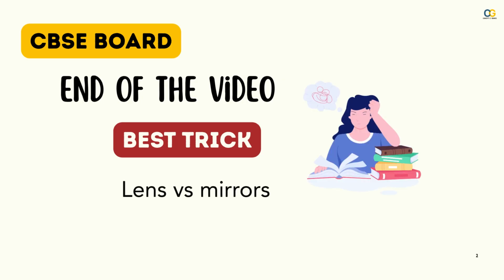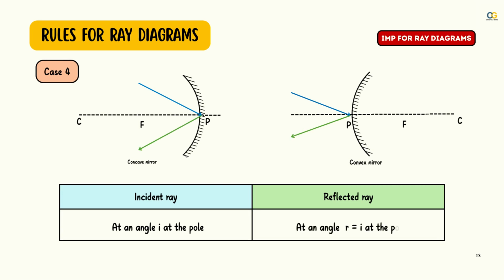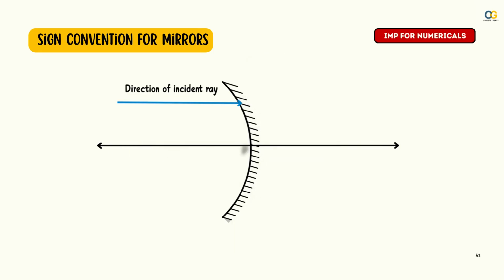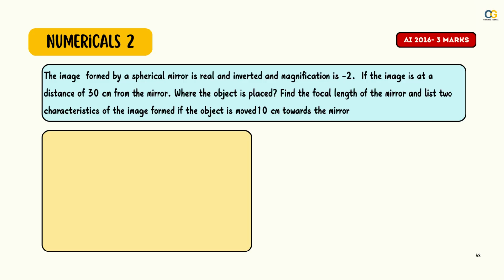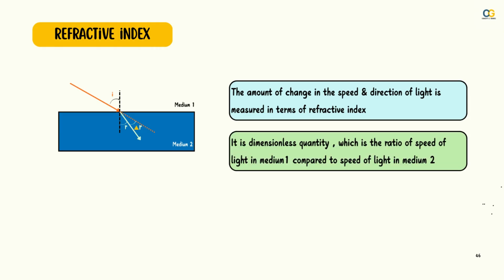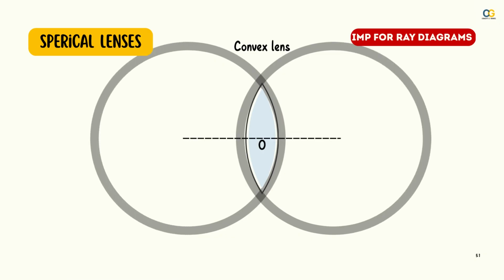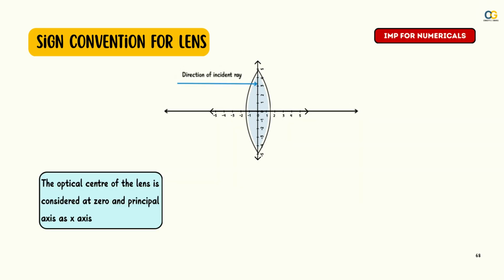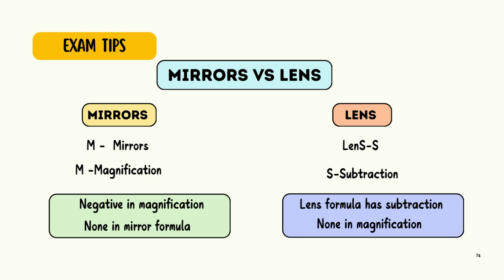Light Reflection & Refraction Class 10 Science | CBSE | NCERT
Light - Reflection & Refraction – Class 10 Science (light Chapter 9, NCERT CBSE)

Welcome to Concepts to Grades! In this full chapter video, we explain Light – Reflection and Refraction (Class 10 Science, NCERT CBSE) using animations, diagrams, solved numericals, and real-life examples.
This chapter is one of the most important Class 10 Physics topics, carrying high weightage in CBSE 2025 Board Exams. It focuses on how light behaves when it reflects from mirrors and refracts through lenses and glass slabs. We also covered important board questions and the previous year's numericals.

📖 Chapter Coverage (Light: Reflection & Refraction Class 10)

🔹 Reflection of Light → Laws of reflection, image formation by plane and spherical mirrors, ray diagrams, mirror formula and uses of mirrirs
🔹 Refraction of Light → Laws of refraction, refractive index, Snell’s law, and refraction through glass slab
🔹 Refraction through Spherical Lenses → Ray diagrams for convex & concave lenses, lens formula, magnification, numerical problems..
🔹 Numericals & PYQs → Solved NCERT questions, exemplar problems, and previous year board numericals explained step by step.
🔹 Exam Tips → Important formulas, derivations, and tricks to solve ray diagram questions quickly.

✔️ Complete chapter explained in simple language with animations
✔️ Includes exam-focused revision & PYQs for scoring 90+
✔️ Covers NCERT textbook + extra important questions
✔️ Best resource for Class 10 Science SA2 & CBSE Board Exam 2025

All images, animations, and audio in this video are sourced from Canva Open Media under their Free-to-Use License.

Time stamps
00:00 – 00:29 -Introduction
00:29 – 00:48 – What is reflection?
00:48 – 01:17 - What are the laws of reflection?
01:17 - 01:34 - Image formation by a plane mirror
01:34 - 03:08 – Spherical mirrors & their parts
03:08 – 03:47 – Ray rules for mirrors
03:47 - 05:18 - Image formation by a concave mirror
05:18 - 05:49 - Uses of a concave mirror
05:49 - 06:23 - Image formation by a convex mirror
06:23 - 06:42 - Uses of a convex mirror
06:41 - 07:52 - Sign convention for mirror
07:52 - 09:25 - Solving 2016 PYQS1
09:25 - 09:49 - Mirror formula and magnification
09:49 - 11:39 - Solving 2016 PYQS2
11:39 – 12:00 - What is refraction?
12:00 - 12:49 – Laws of refraction & Snell’s law
12:49 - 13:25 – Refraction through a glass slab
13:25 – 14:15 - Refractive index
14:15 - 16:24 - Solving 2020 PYQS3
16:24 - 17:50 - Spherical Lens and its parts
17:50 - 18:15 - Ray rules of lenses
18:15 - 19:35 – Image formation for a convex lens
19:35 - 20:12 - Image formation for a concave mirror
20:12 - 20:46 - Sign convention for Lenses
20:46 - 21:15 - Lens formula, Magnification and Power of lens
21:15 - 22:47 - Solving 2019 PYQS4
22:47 - 24:16 - Exam Hacks for board